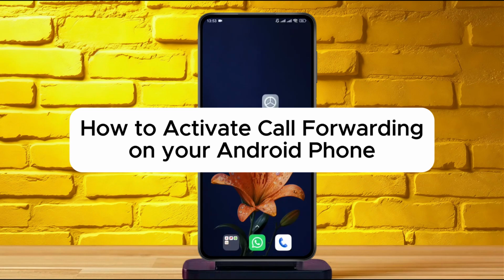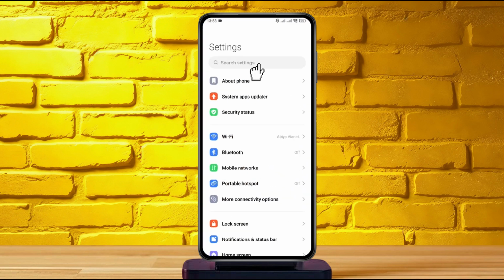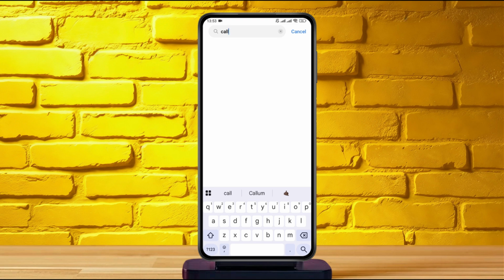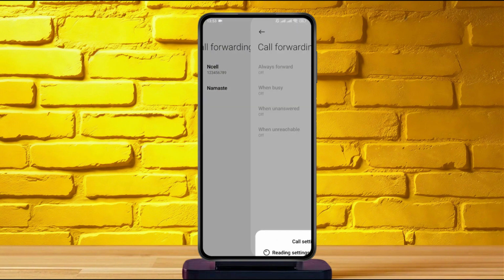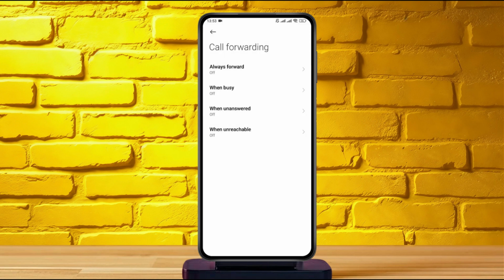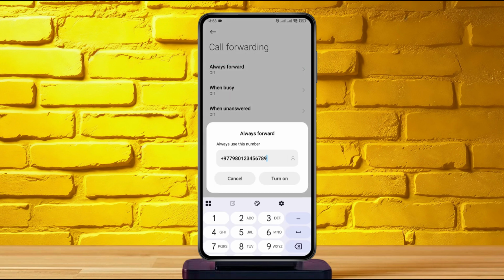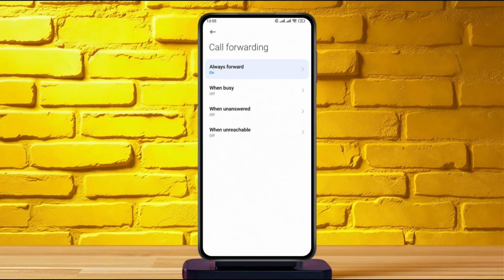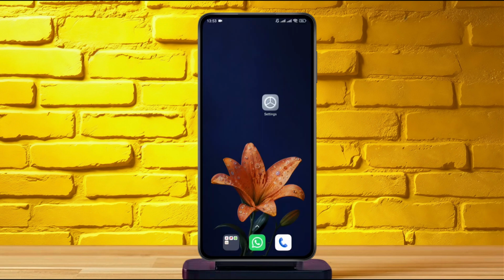How to Activate Call Forwarding on your Android phone | Enable Call Forwarding on Android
Learn how to activate call forwarding on your Android phone with this quick and easy step-by-step tutorial. Whether you want to forward incoming calls to another phone number when you're unavailable, this guide will show you how to activate call forwarding on Android, enable call forwarding on your Android phone, and forward calls to another number in just a few taps. You'll also learn how to access your phone's call settings and manage different call forwarding options.

Timestamps:
0:00 Introduction
0:07 How to Activate Call Forwarding on Your Android Phone | Enable Call Forwarding on Android
1:00 Ending